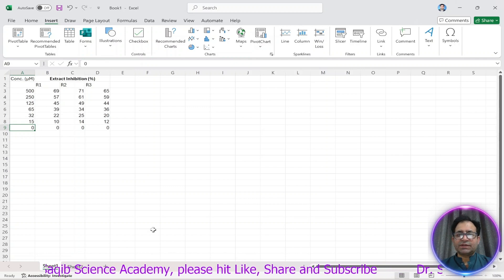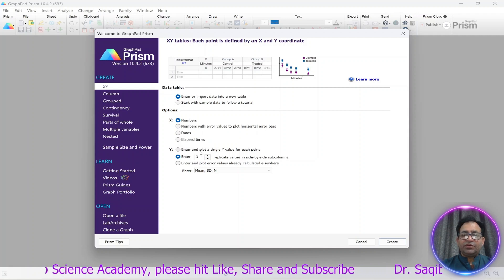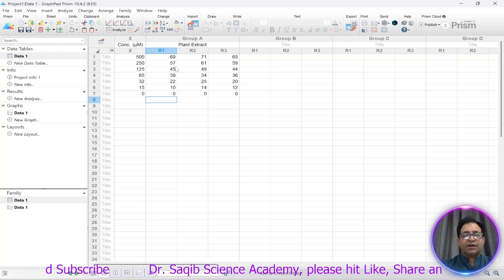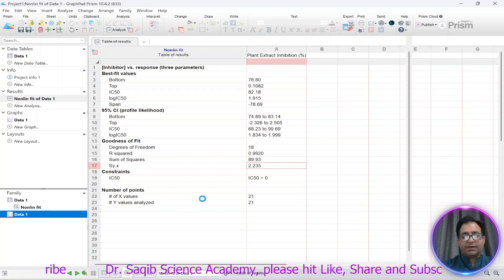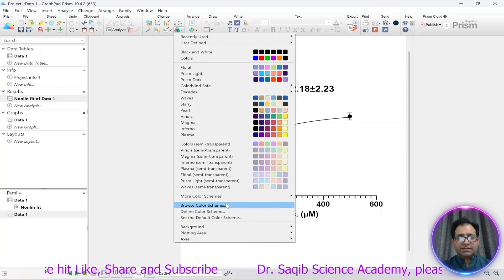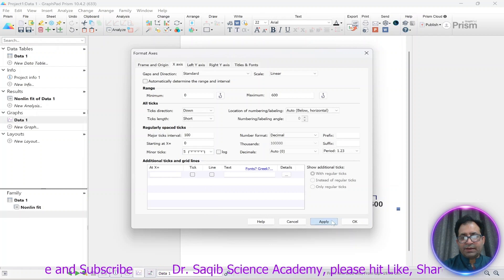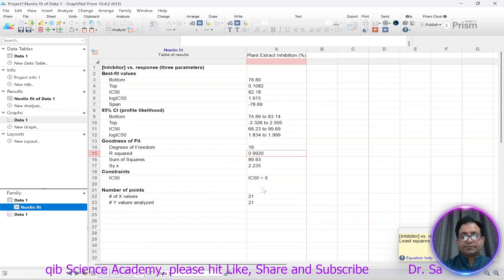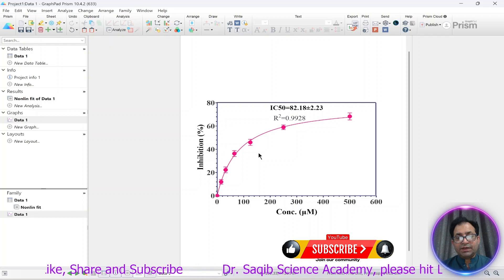IC50 Calculation Using GraphPad Prism | Nonlinear Regression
Welcome to another essential tutorial for nanomaterials researchers, graduate students, and Ph.D. scholars! In this video, you’ll learn how to calculate IC₅₀ values using GraphPad Prism, specifically through nonlinear regression (Inhibitor vs. Response – 3 parameter model).

IC₅₀ is a key parameter in assessing the bioactivity, antioxidant potential, and cytotoxicity of nanomaterials. Whether you're analyzing DPPH scavenging data, MTT assay results, or other biological response data, this step-by-step guide will walk you through fitting your data correctly in GraphPad Prism and extracting meaningful IC₅₀ values.